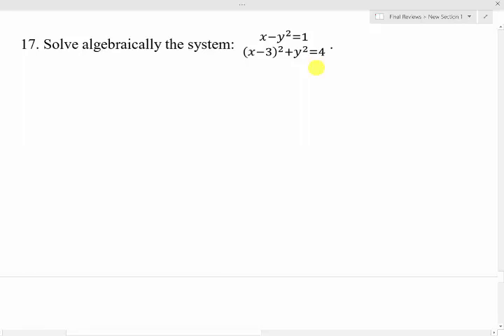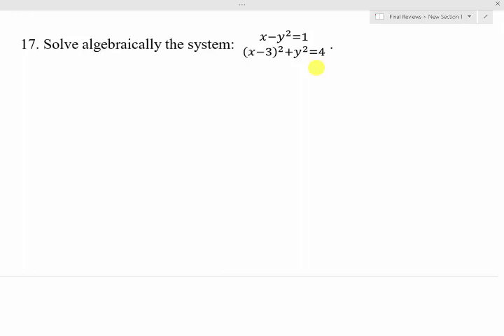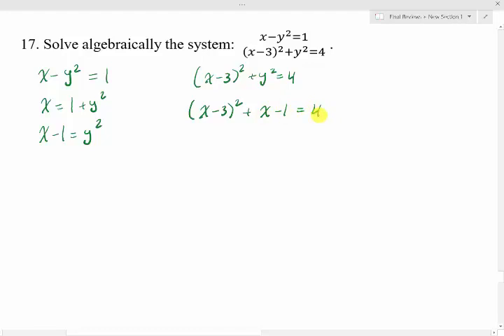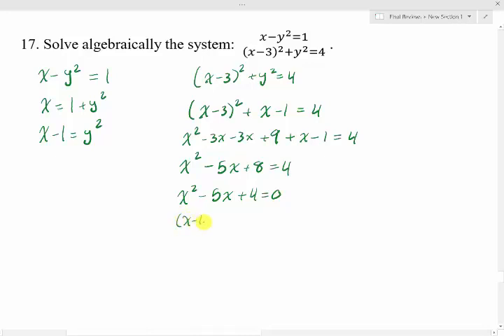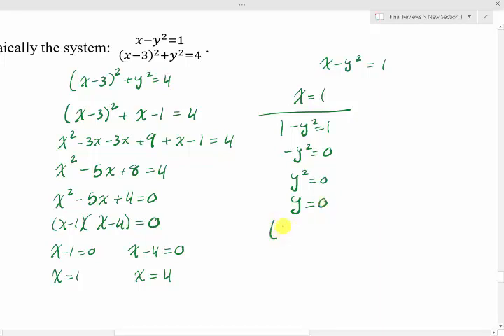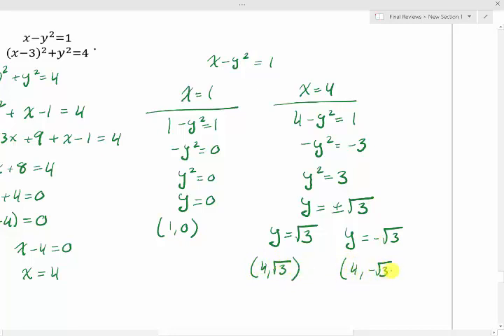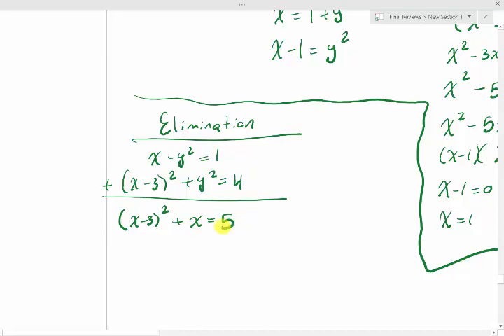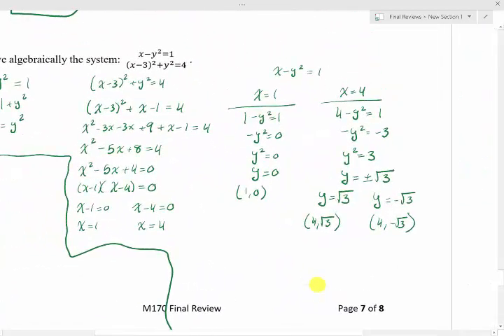Solving a nonlinear system of equations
McNeese Math 170 Final Q17 Solve a nonlinear system of equations.